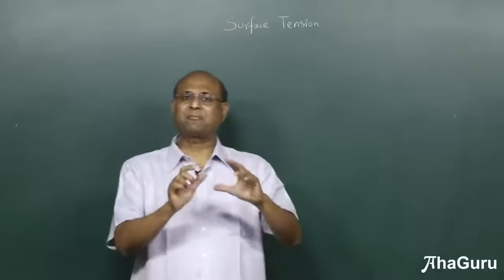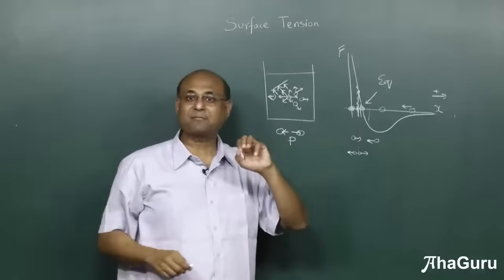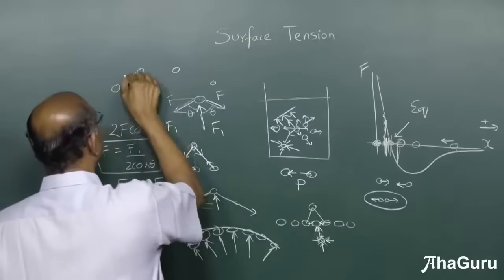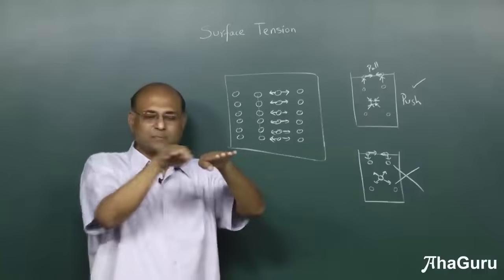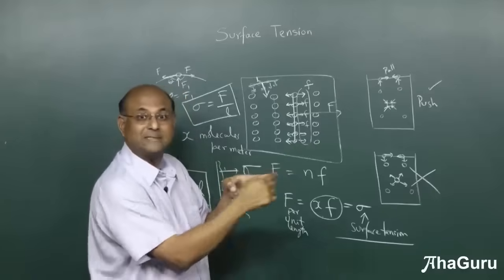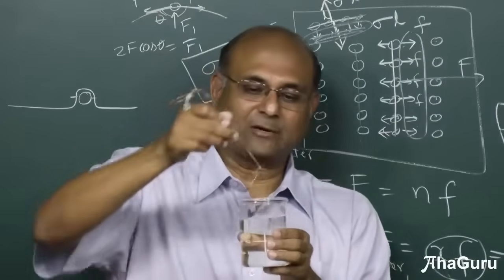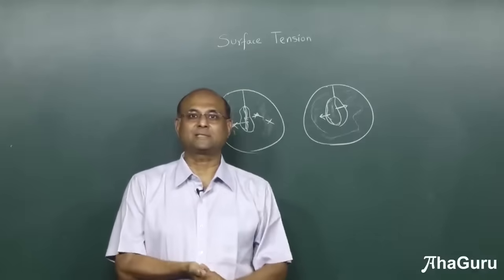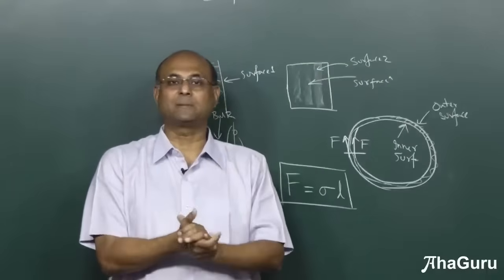Surface Tension - Class11 Physics| Chapter9 Mechanical Properties of Fluids | AhaGuru Balaji Sampath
Why does water form droplets instead of spreading out?
How do insects like water striders walk on water without sinking?

In this exciting Class 11 Physics video, we break down the concept of Surface Tension using simple logic, visuals, and real-world applications. You’ll understand not just what surface tension is — but why it happens and where you see it around you!

Surface Tension - Class 11 Physics | Chapter 9 Mechanical Properties of Fluids | AhaGuru Prof. Balaji Sampath

🔍 In this session, you will learn:

What is Surface Tension?
✅Molecular forces behind surface tension
✅Surface energy and cohesive forces
✅Everyday examples: droplets, soap bubbles, razor blade floating, capillary rise
✅Surface tension formula and unit
✅Numerical problems for NEET & JEE
✅How to remember concepts easily